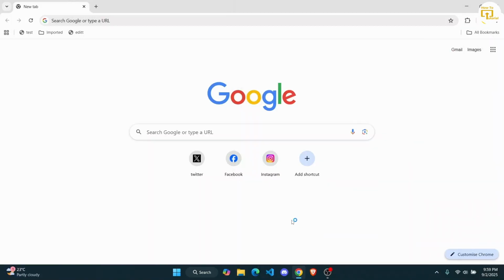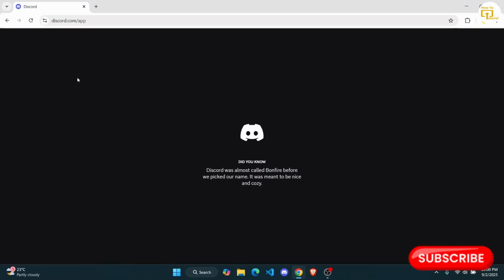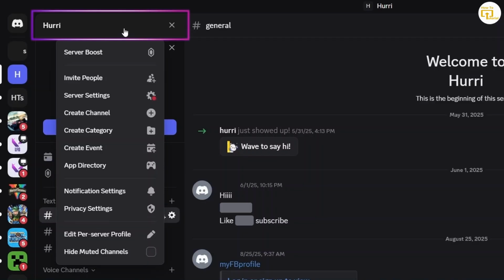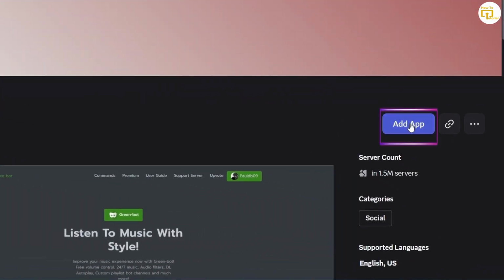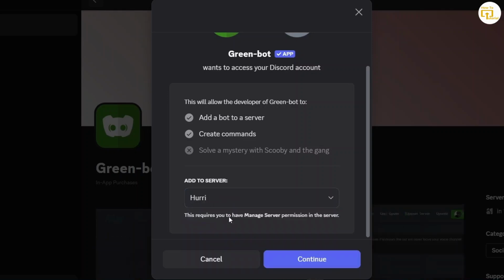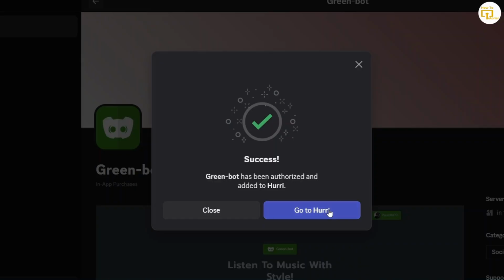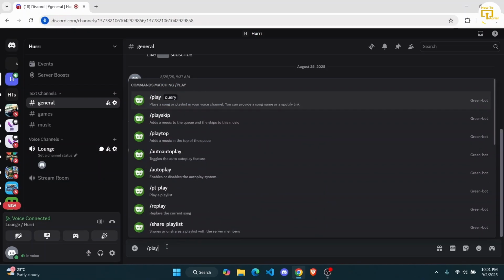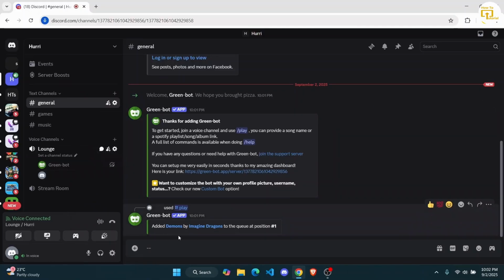How to Add Music Bot to Discord Server?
Learn how to add music bot to Discord server in this easy step-by-step tutorial. Whether you're on desktop or mobile, you'll discover how to set up free Discord music bots, add them to your server, and enjoy nonstop music with your friends.

In this video, you'll see how to add music bot on Discord server using both PC and phone. We'll cover how to add Jockie music bot and Hydra music bot to your Discord server so you can start playing music right away.

Timestamps:
0:00 Introduction
0:25 Step 1: Choosing a Music Bot
0:55 Step 2: Adding the Music Bot to Discord Server